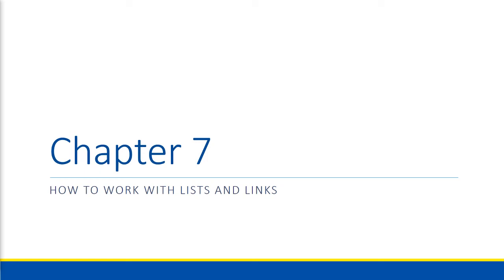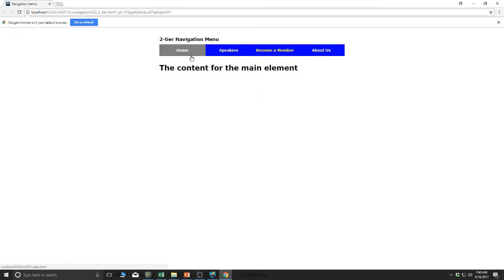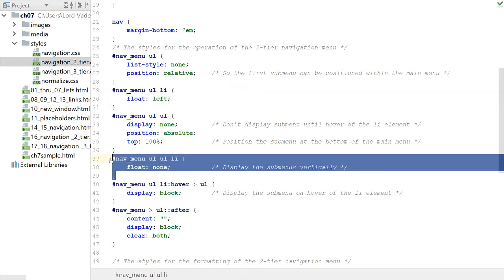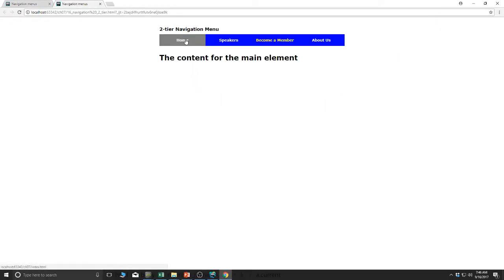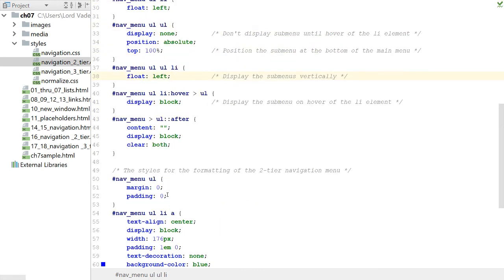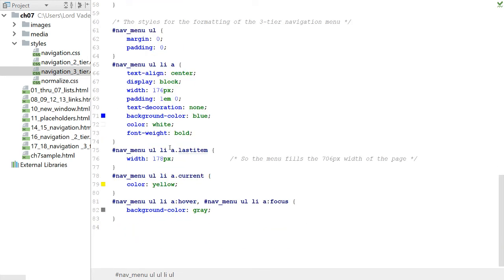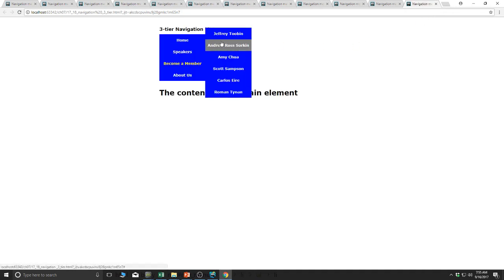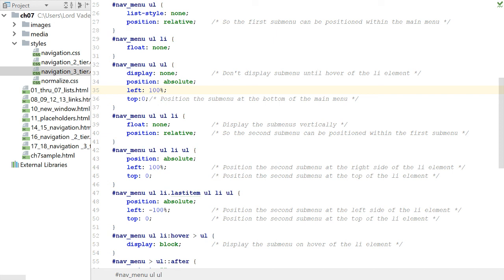Chapter 7 Part 3 Navigation Menus